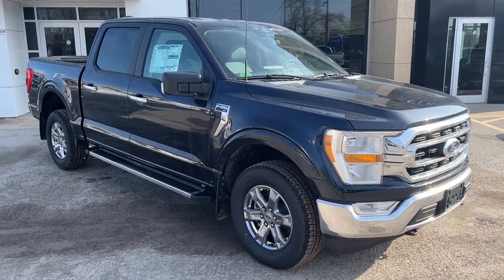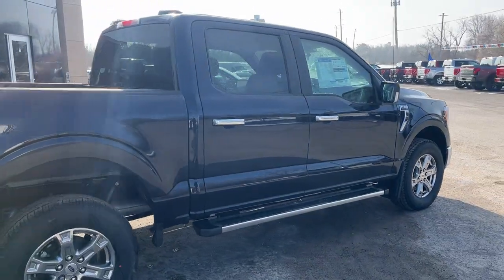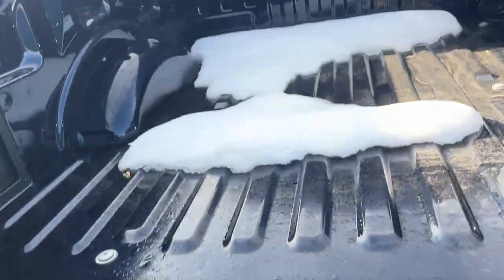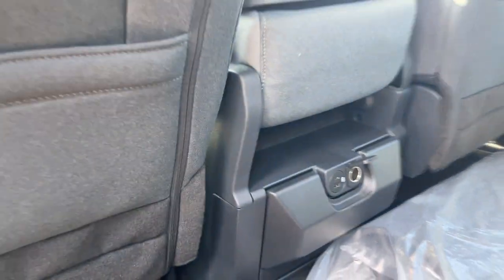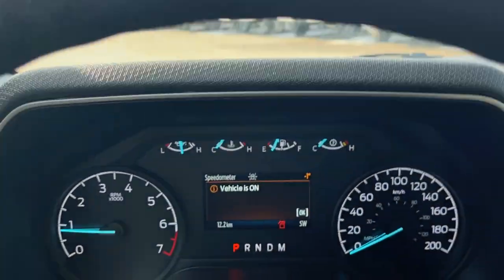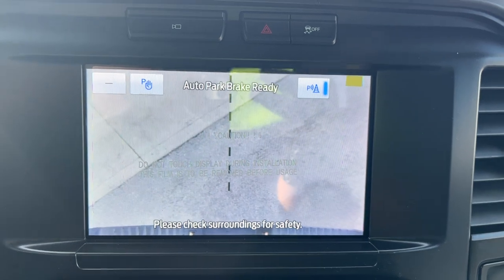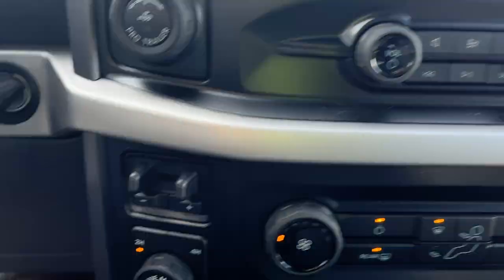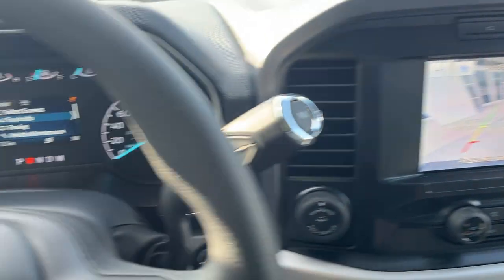2023 Ford F-150 XLT 300A 2.7L EcoBoost w/ XTR Package in Antimatter Blue Metallic Walk-Around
XLT 300A|Antimatter Blue Metallic|2.7L EcoBoost|XTR Package w/ 18" Chrome-Like PVD Wheels|All-Terrain Tires|Trailer Tow Package w/ Integrated Trailer Brake Controller|Skid Plates|400W Outlet in Bed|Floor Liners|Tailgate Step|136L Gas Tank|Power Glass Mirrors w/ LED Side-Mirror Spot Lights|3.55 Electronic Lock RR Axle